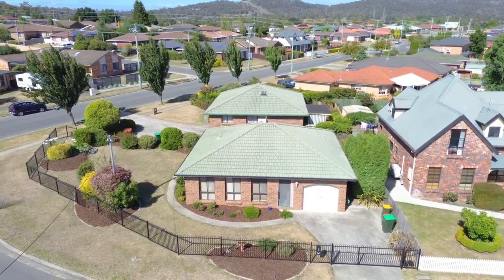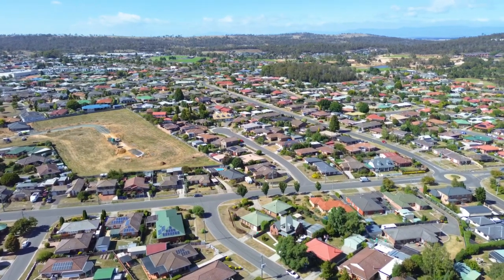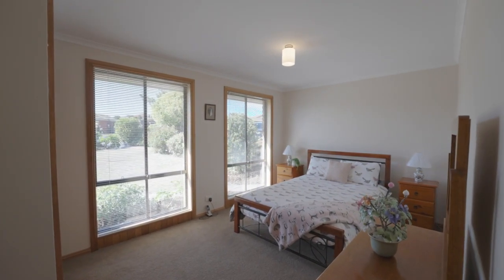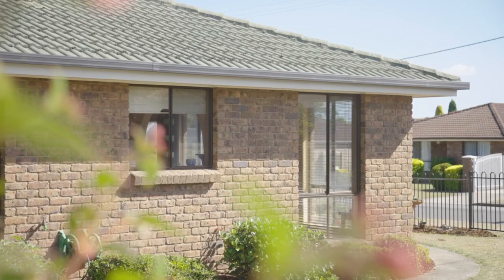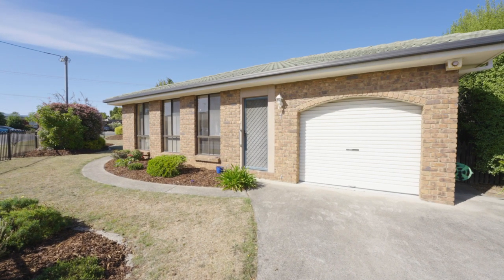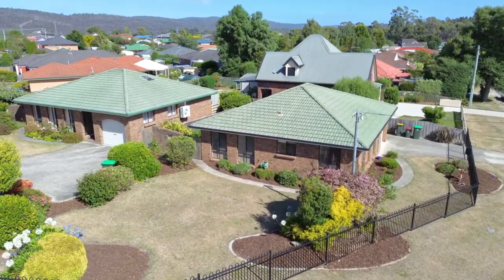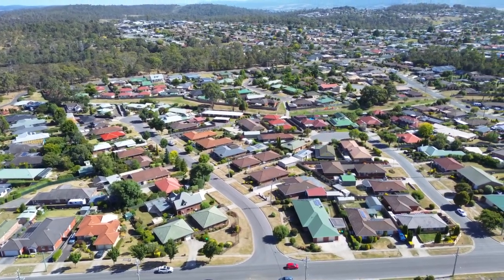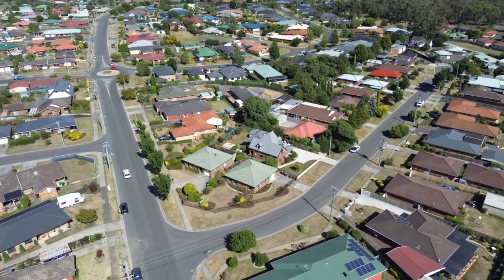Roberts Real Estate Tasmania, Presents 1/1 Yorkshire Court, Tasmania 7250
Sunny Unit With Lots To Offer!

Hoping to find something quiet & flat within an easy stroll of a facilities? This outstanding unit is situated in a family-friendly pocket of Prospect and is ideal for those seeking a low maintenance life with the benefits of space and comfort without feeling boxed in.

Built in 1990, this little gem feels more like a house than a unit. The light-filling living areas include a generous tiled dining area and kitchen, and spacious lounge room with Daikin split system. There are 2 double bedrooms with robes, bathroom with shower and bath, separate toilet and internal laundry. There is also a single garage with marine carpet and internal access that could easily be used as a hobby room or rumpus. The package is completed with a lovely fenced garden, storage shed and private driveway.

Located in the heart of Prospect, near public transport, the Olde Tudor Shopping Centre, Prospect Vale Market place, medical centre, St Patrick's College, Prospect High and Summerdale Primary Schools and the renowned Country Club golf course and Casino - it really is the definition of convenient living!

1/1 Yorkshire Court at a glance:
• Immaculate stand-alone 2 bedroom unit
• Low maintenance living in a premium location
• Single garage with marine carpet and internal access
• Only 2 units on strata title with separate driveways
• Easy stroll to shops, golf course and casino

Additional information:
• Land size: 453sqm
• Floor size: 88sqm
• Council: Meander Valley
• Rates: Approx. $1,600 per annum
• Water: Approx. $1,000 per annum
• Body Corporate fees: NA

Call Jess or Michael today to arrange an inspection.